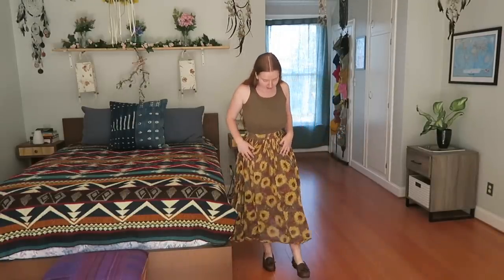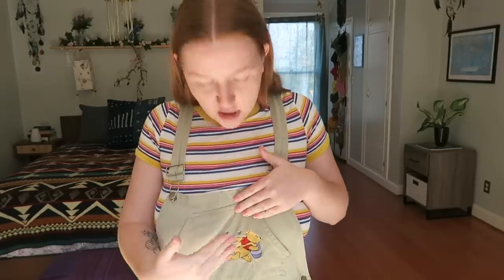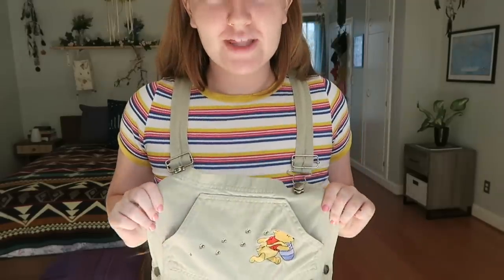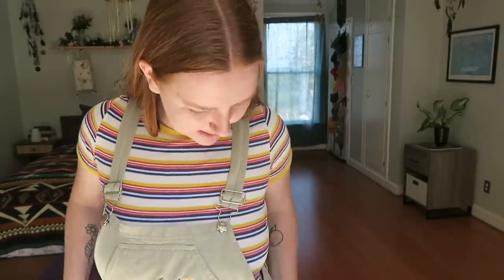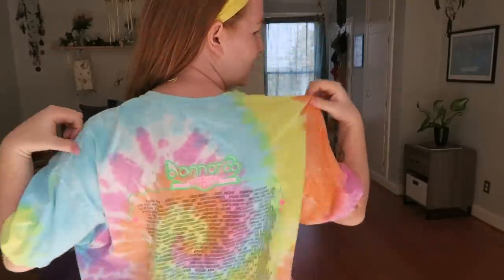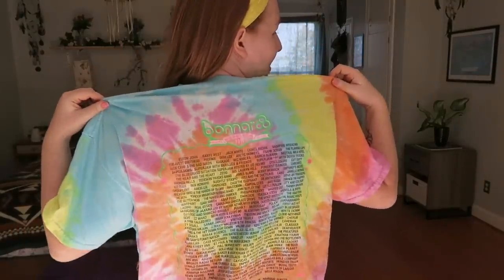THRIFTED OUTFITS OF THE WEEK | MEGHAN HUGHES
In this video, I show you guys what I've been wearing recently! Each outfit has at least one thrifted piece (if not more) & most of these looks are either really comfy or really funky! I hope you enjoy! It's been a while since I've done one of these & I missed them!

$10 POSTMATES CREDIT W/ CODE "5ica"
FREE UBER RIDE W/ CODE "UBERSTAYSMILIN"